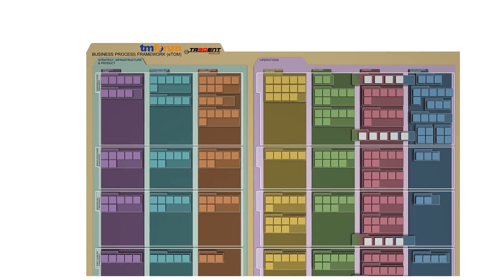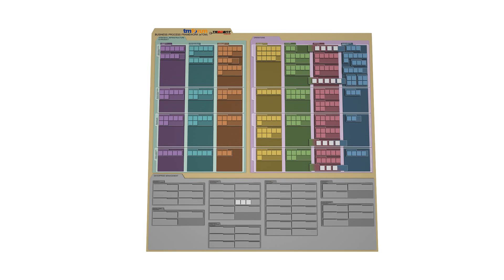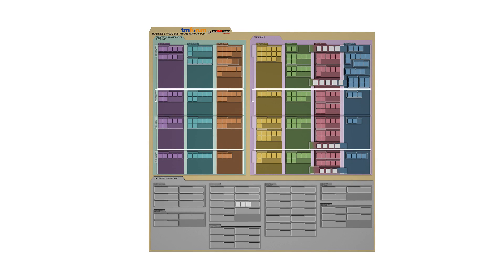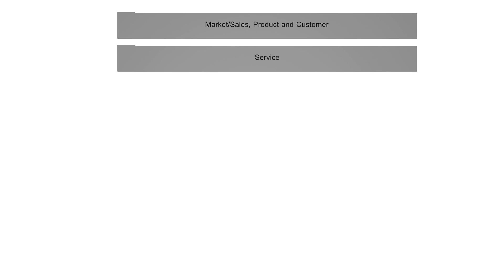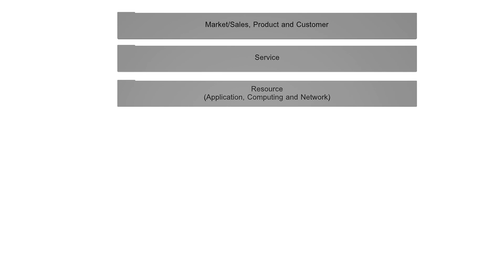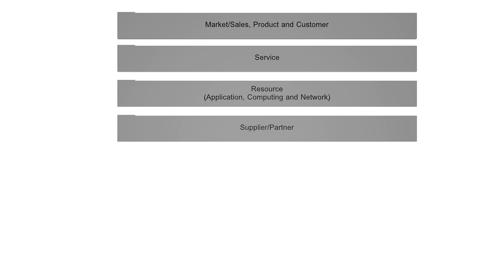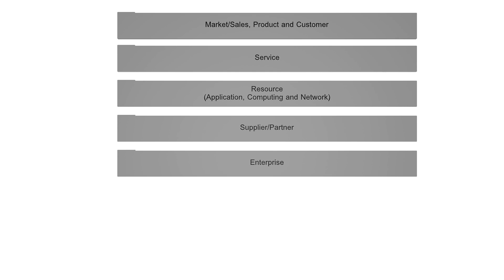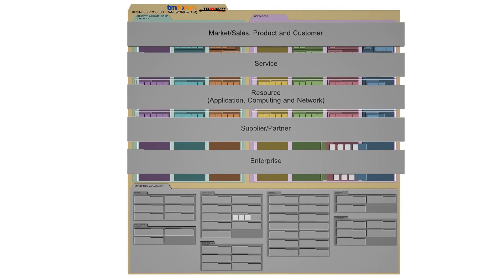Evolution of the Business Process Framework (eTOM) - PART 1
Part 1 of the Evolution of the Business Process Framework (eTOM) - ExplainMe video